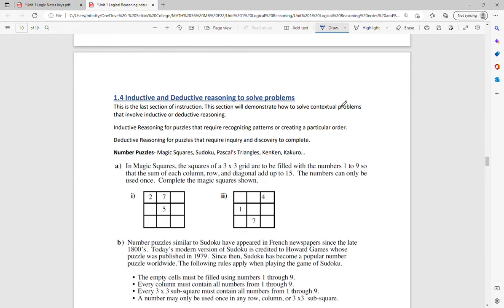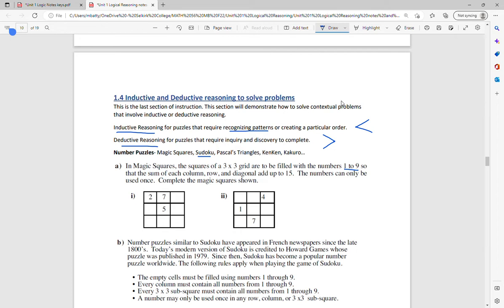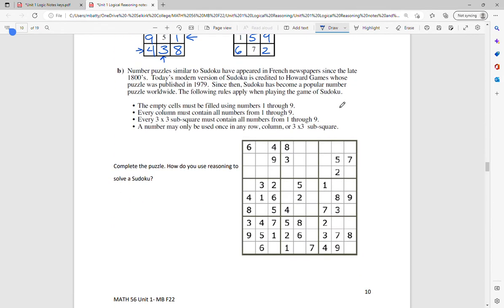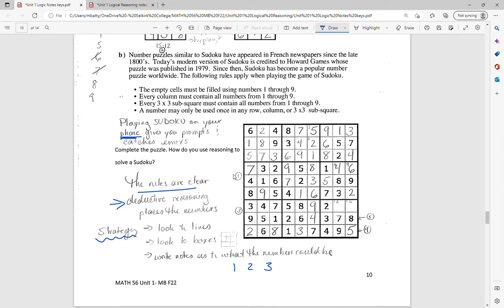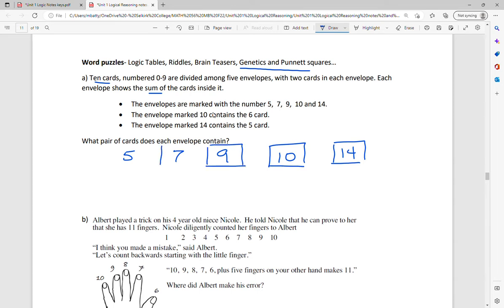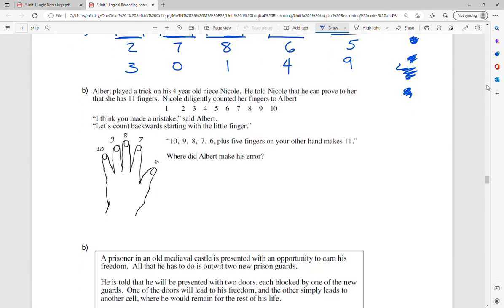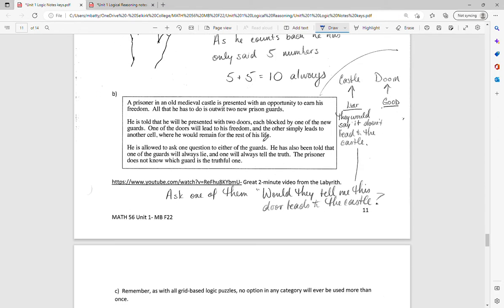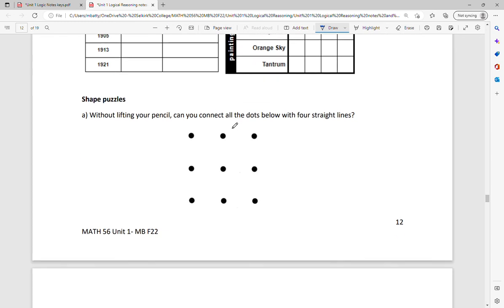MATH 56 1 4 Solving problems through logic